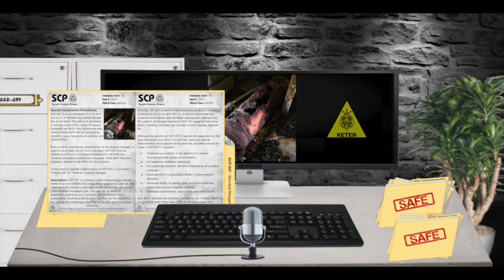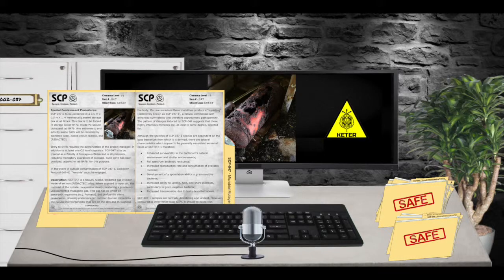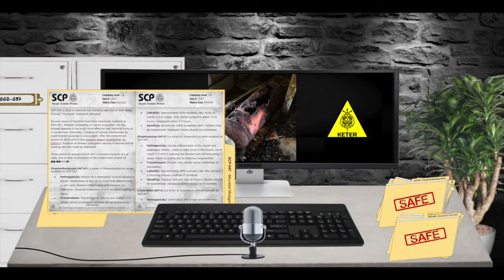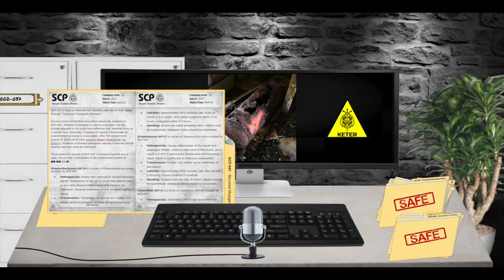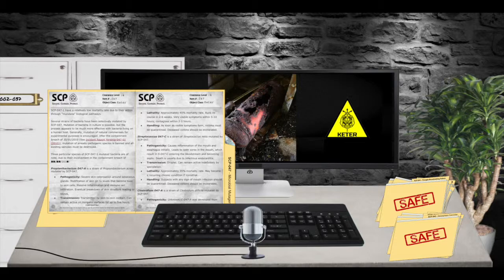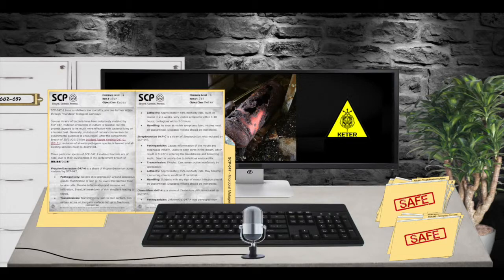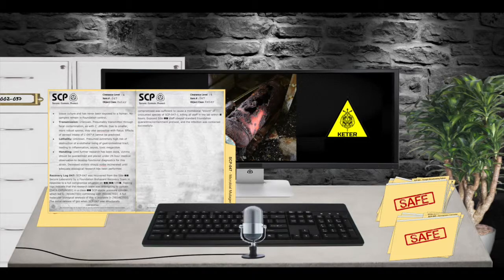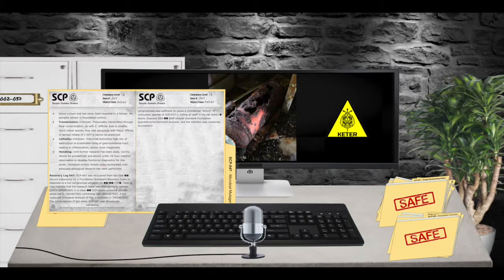SCP-047 (Microbial Mutagen) Audio Log.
Aka Epidemic Mutant Ninja Bacteria

C-comment
P-pass on